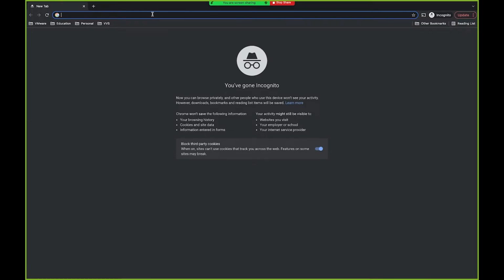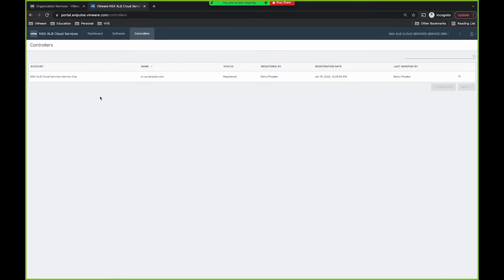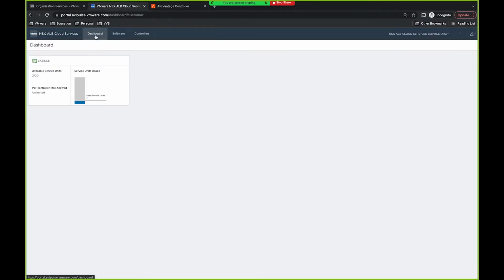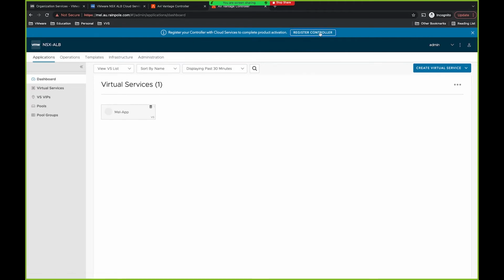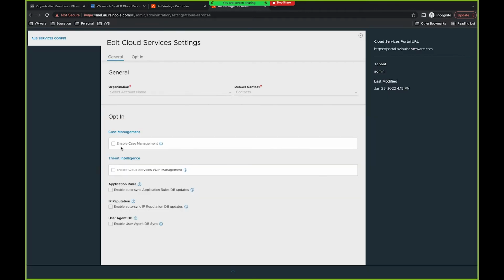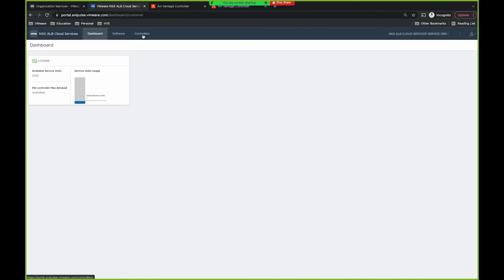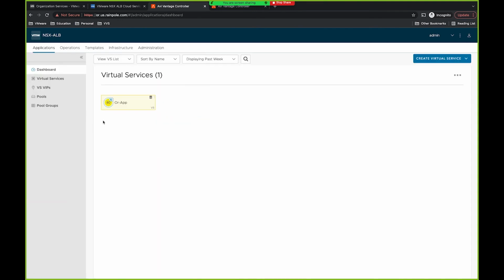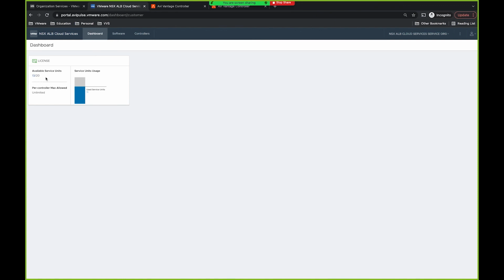How to Configure Central Licensing Management for Avi with Cloud Services Part 2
Avi with Cloud Services further simplifies application delivery operations and provides a flexible consumption model for value-added services. This video (part 2 of 2) presents you with a step-by-step demo on central licensing management. Simplify register your controllers to Avi with Cloud Services and you can start using dynamic, zero-touch capacity management - checking in and out licenses automatically. and log into console.vmware.com.

For more technical information visit our Avi Vantage License Management documentation